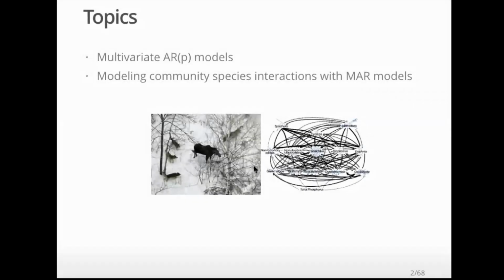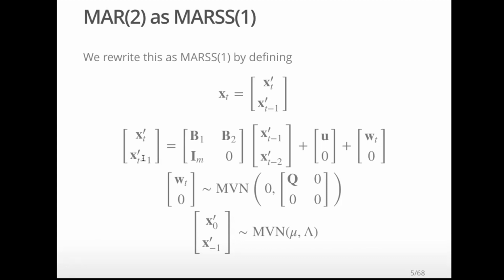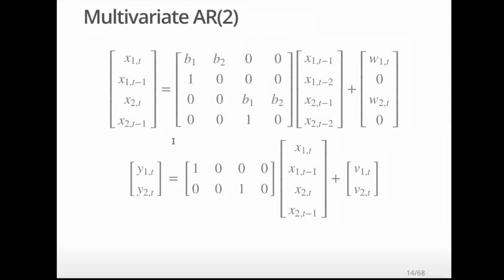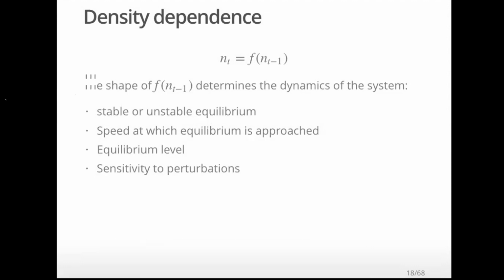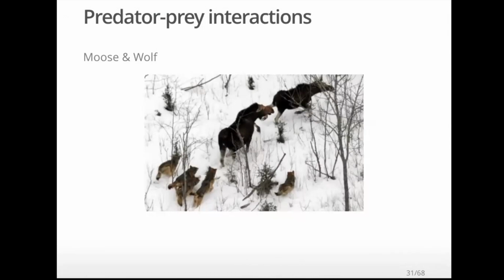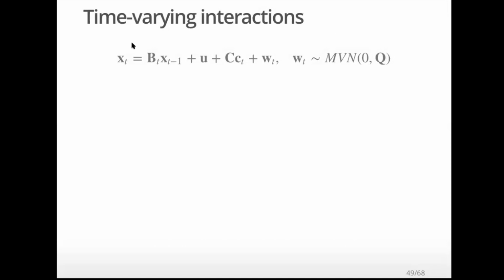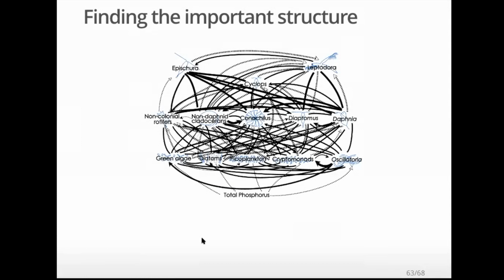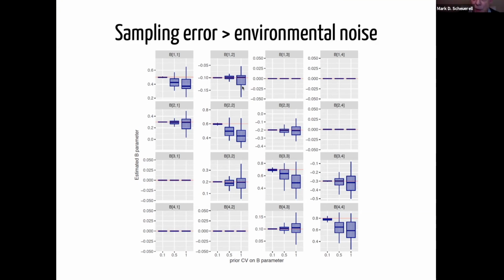ATSA21 Lecture 15: B Matrix Estimation